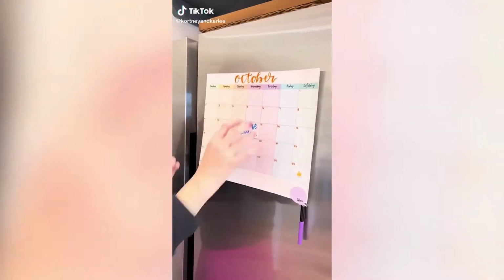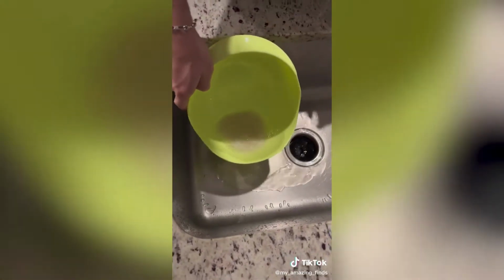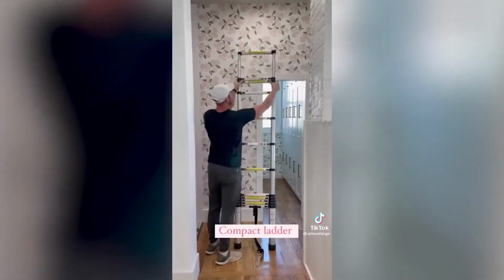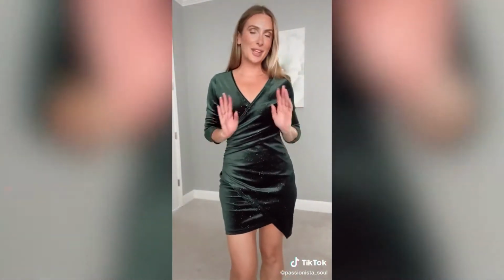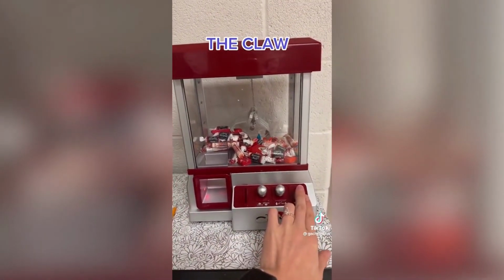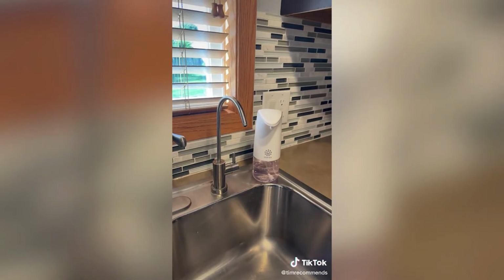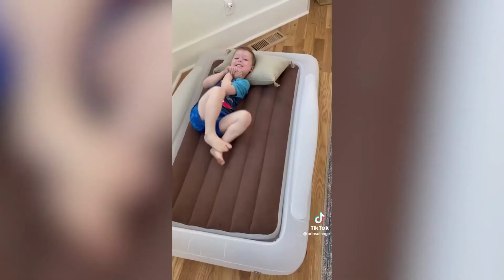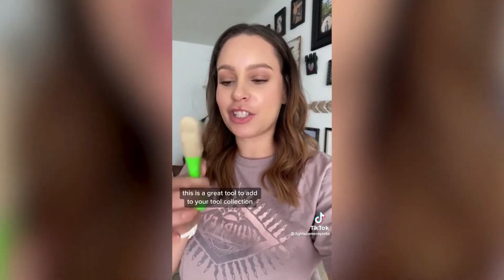2022 November AMAZON MUST HAVE | TikTok Made Me Buy It | Amazon Finds | TikTok Compilation